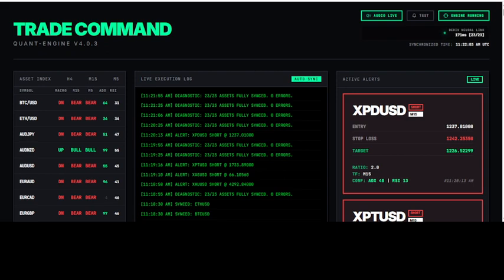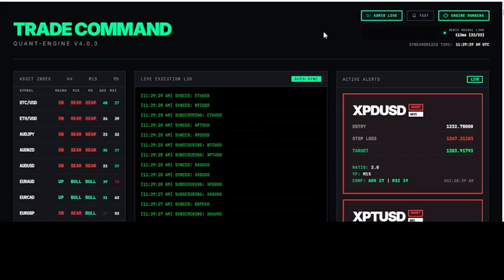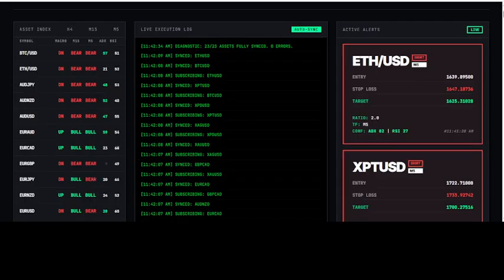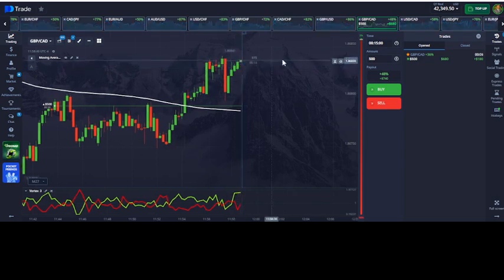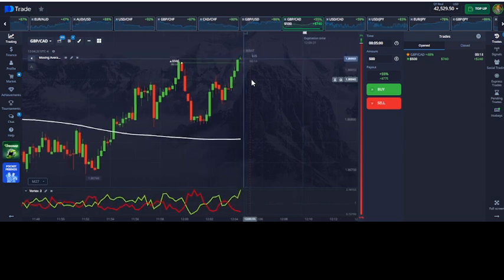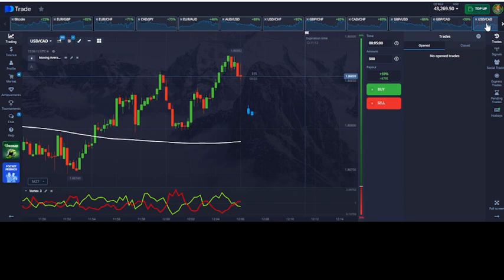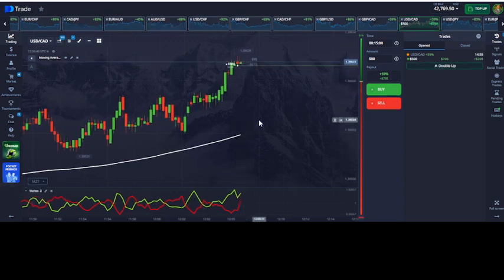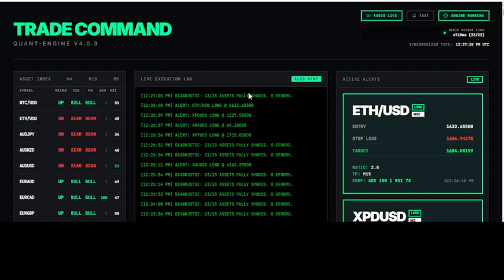Trade Command Quant Signals: 5-Min & 15-Min Forex Options Live Test (Shocking Profit/Loss)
I tested Trade Command’s Quant Engine signals on 5-minute and 15-minute forex options — and what happened next completely surprised me. In this video, I run a live, unscripted test of the Trade Command quant signals for short-term forex options. Does the algorithm actually deliver consistent wins? Or is it just noise? Watch until the end to see the exact profit/loss breakdown.

🔧 What I cover:

How Trade Command Quant Engine generates signals
Entry rules for 5-min and 15-min forex options
Real trade execution (no demo, no fake results)
Win rate, risk/reward, and final P&L

Trade Command Quant Engine trades gold(XAU/USD), silver(XAG/USD) and platinum(XPT/USD), palladium(XPD/USD) bitcoin(BTC/USD) and ethereum(ETH/USD) as well as all major/minor currency pairs. DO NOT USE THIS ENGINE ON OTCs or Synthetics!! It only works on real currency pairs, crypto pairs and metals! The signals will also tell you whether to take a trade on 5 minute or 15 minute time frames. The Trade Command Quant Engine is hosted on the Cloud so there is no download involved.

Link To Trade Command Quant Engine And Trading Platform In Video Comments